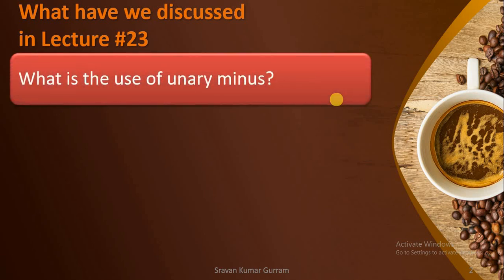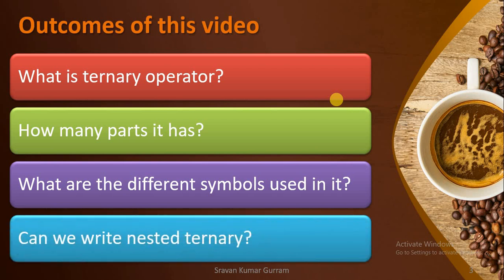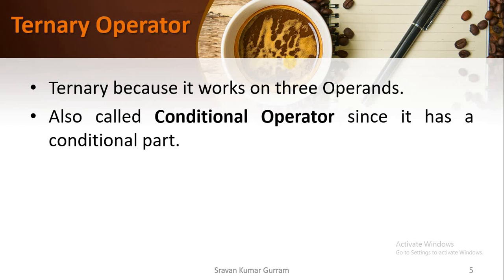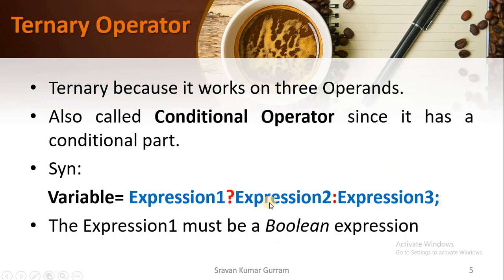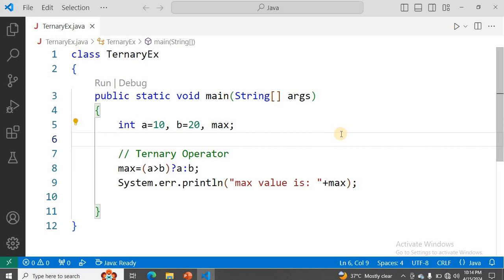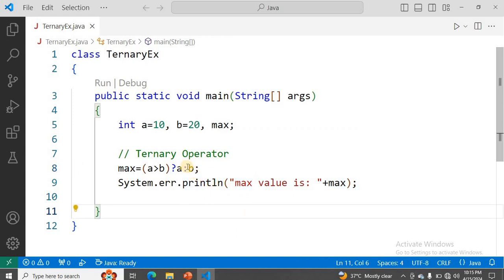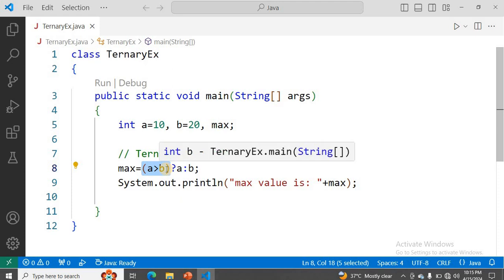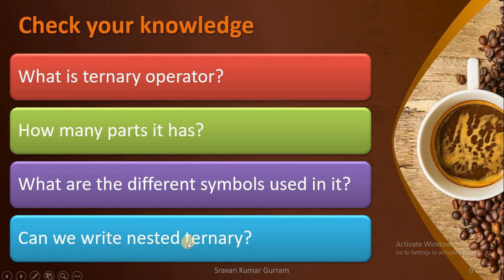#24.Ternary Operator in Java|| Conditional Operator in java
From this video viewers can learn:
1. What is a ternary operator?
2. How many parts does it have?
3. What are the different symbols used in it?
4. Can we write nested ternary?